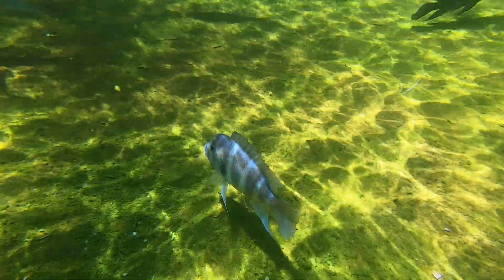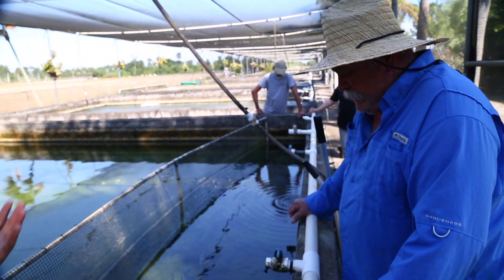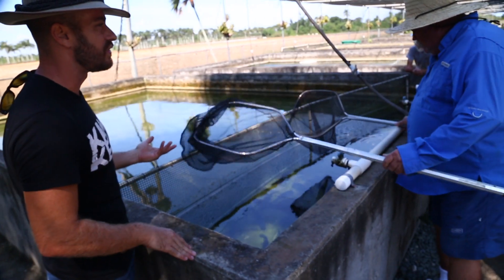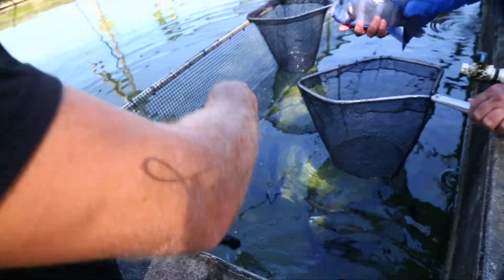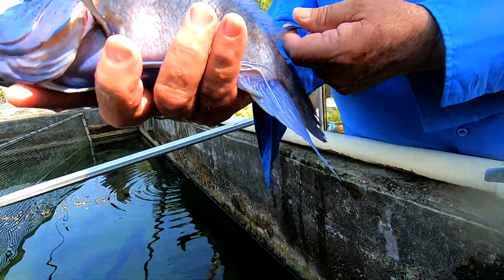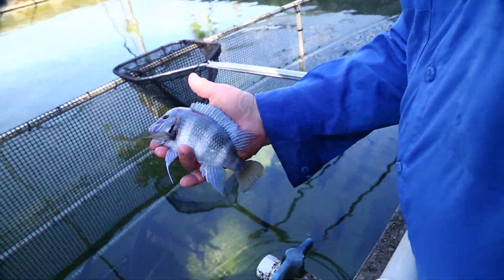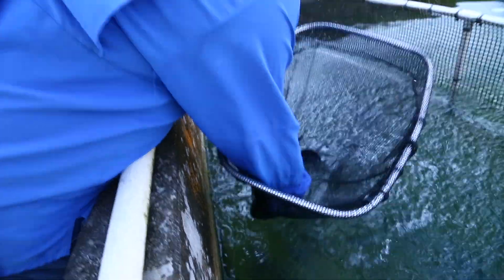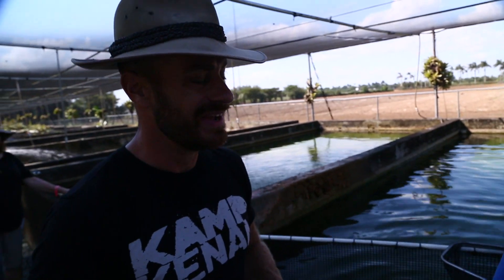Picking the Final Fish for my Pond: The Frontosa! (kamp kenan)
I'm back at Angels Hatchery with Paul to get a lesson on the marquis fish for my pond, the frontosa cichlid!